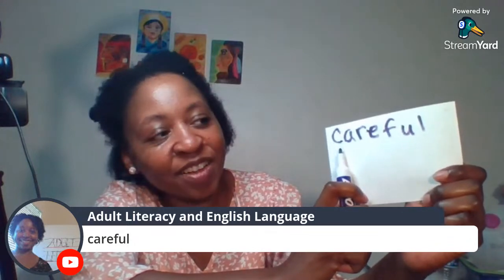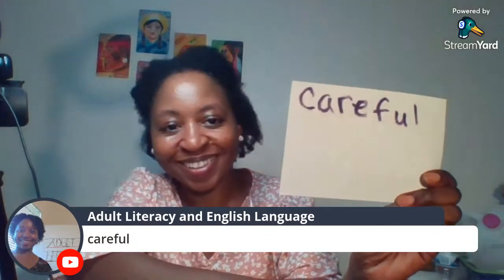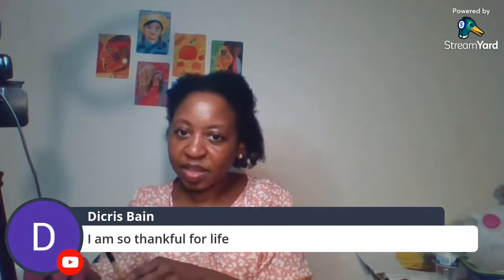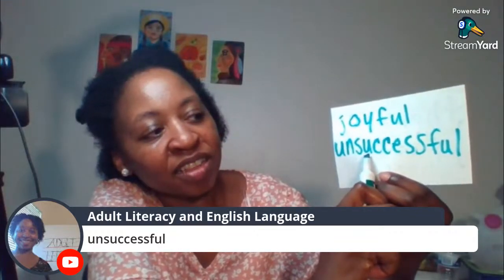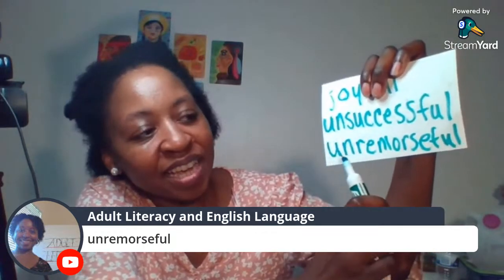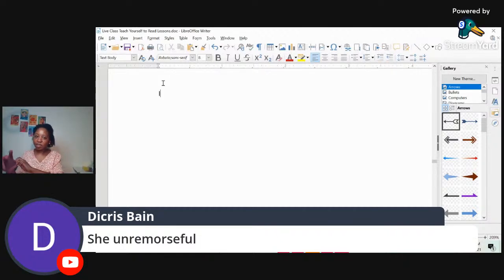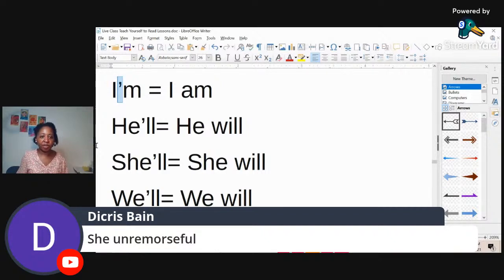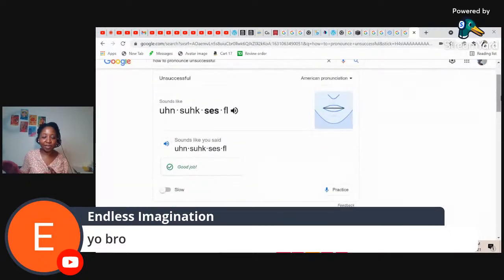Livestream Reading Class: Teach Yourself to Read Lesson 17 Learn to Read, Adult Literacy, Video 102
This reading class was live on YouTube this Tuesday, September 7 at 8pm EST. The topic: Teach Yourself to Read (Lesson #17). Next live class lesson  on Thursday, September 9 at 6pm.

(this is also my art channel) Buy your favorite reading tshirt, art, mug and more!

You will be able to chat with me and ask questions. I reviewed the alphabet and the phonic sounds that each letter makes. Learn how to sound out each letter and spell 20 words each week. Your homework is to write 10 sentences. I review the homework in the next class. You will also say words and read sentences on your own. I ask that you please watch all of the video to help increase my channel watch hours. I have about 1700 watch hours but need 4000 watch hours before I can start getting paid for making videos. Thank you to all of my students who attended the livestream!

The classes are free, but you can also give a donation